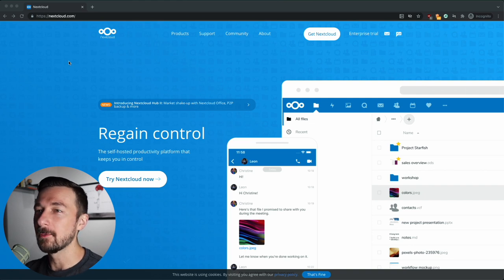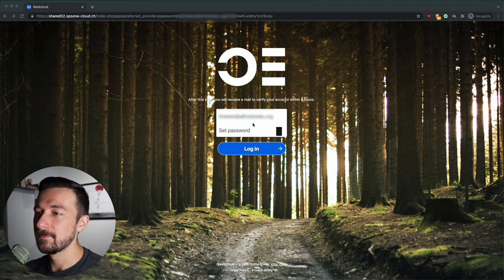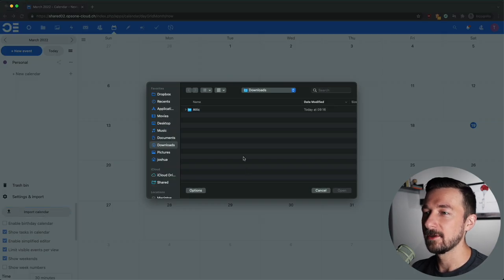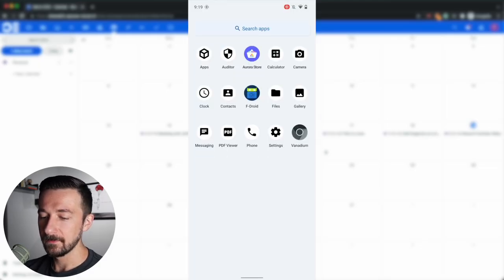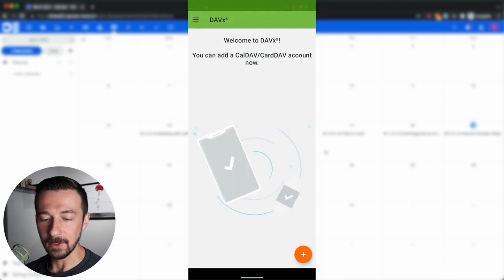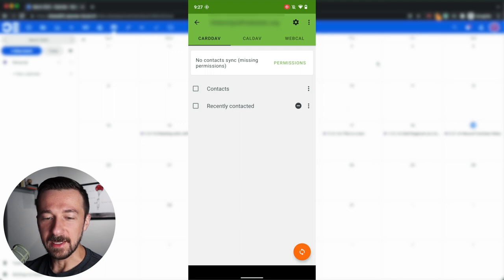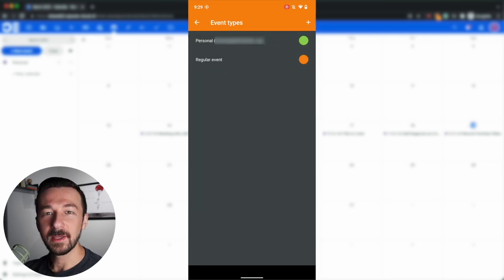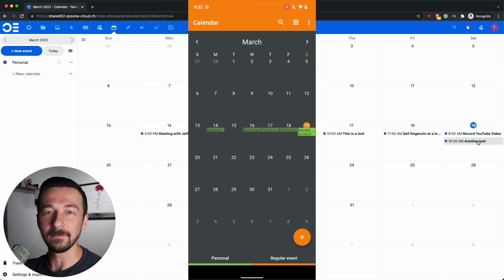Secure Calendar Storage | Free Cloud Storage Android | Nextcloud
If you're looking to regain your privacy, it's time to use Nextcloud. Storing your calendar events with Google or Apple gives them all the details on whom you're in contact with. Nextcloud is a client-server application that allows you to create and use file hosting services. It is enterprise-ready and comes with a variety of support options. Anyone can install and run it on their own private server devices because it is free and open-source software.

When used with its integrated office suite options Collabora Online or OnlyOffice, Nextcloud functions similarly to Dropbox, Office 365, or Google Drive. It can be hosted on-premises or in the cloud. It can scale from small home office solutions based on the low-cost Raspberry Pi to large data center solutions supporting millions of users.

Frank Karlitschek, the original developer of ownCloud, forked it and established Nextcloud, which is still being actively maintained by Karlitschek and other members of the original ownCloud team.

Nextcloud files are kept in standard directory structures, which can be accessed via WebDAV if needed. During transit and, if desired, at rest, user files are secured. Local clients running Windows (Windows 7, 8, and 10) or macOS (10.6 or later) or various Linux versions can synchronize with Nextcloud.

Nextcloud allows you to manage users and groups (via OpenID or LDAP). Users and groups can share content by specifying granular read/write rights. When sharing files, Nextcloud users can also create public URLs. File-related actions can be logged, and access can be restricted depending on file access rules.

//CHAPTERS:
Intro - 00:00
Account Signup - 00:17
Import Events - 02:29
Sync Setup/App Install - 04:19
Configure DAVx⁵ - 05:25
Configure Simple Calendar Pro - 07:53
Create Test Event - 09:07